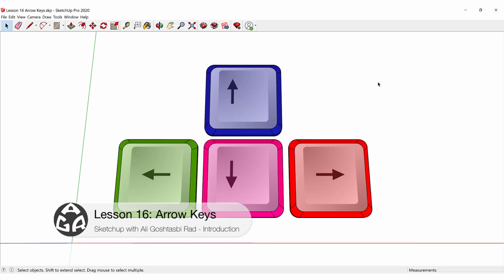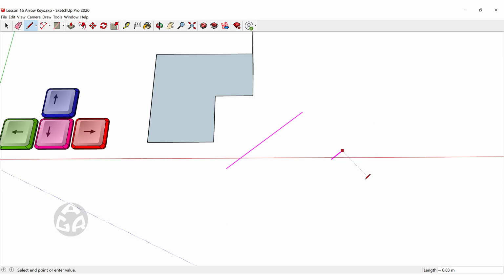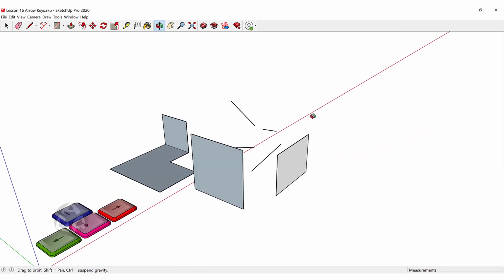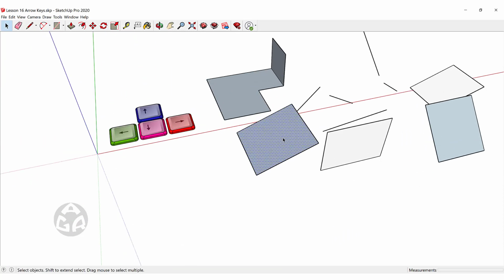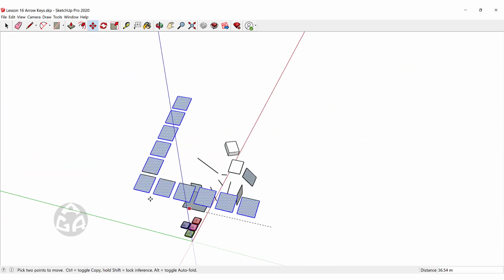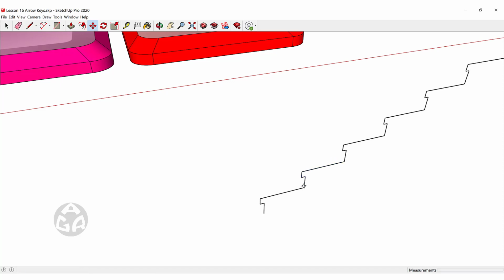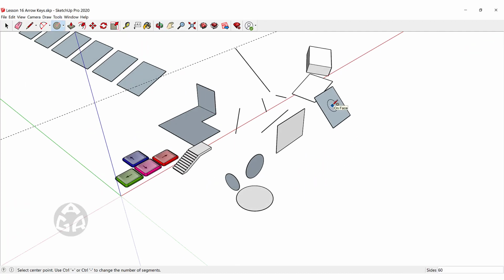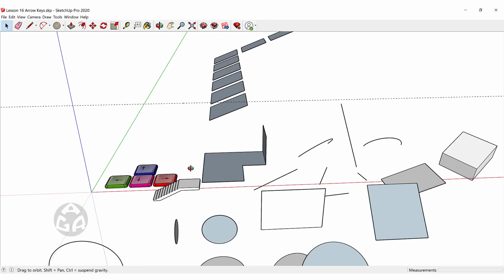Lesson 16 Arrow Keys